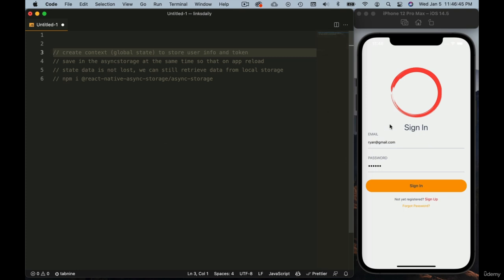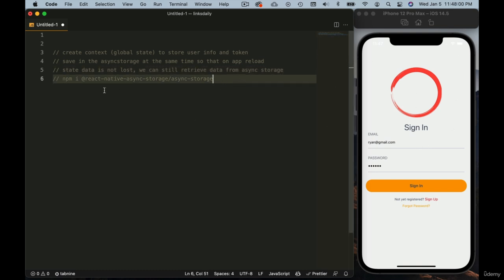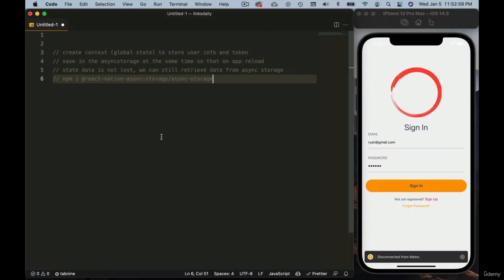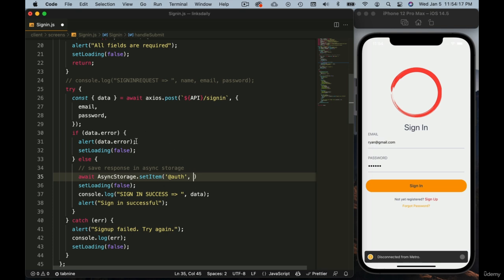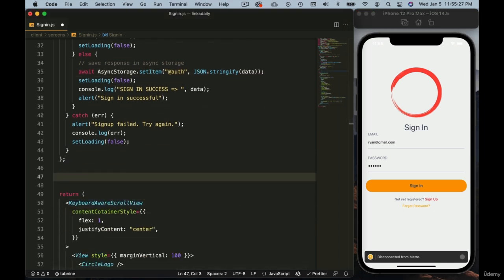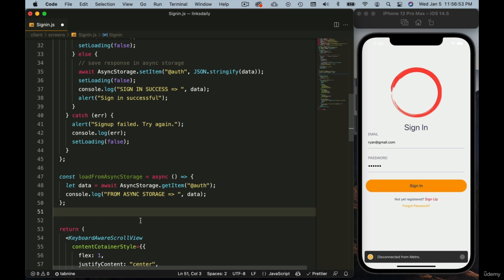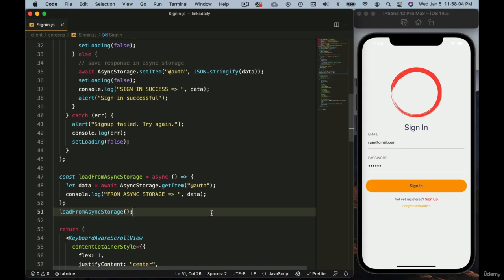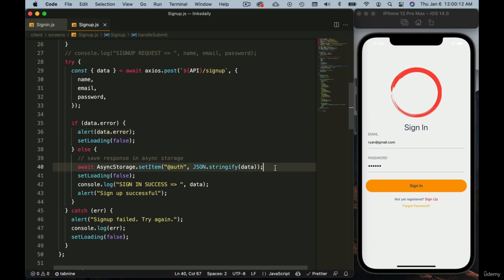React native async storage Set & Get credentials || React Native beginner tutorial English 2024 #26